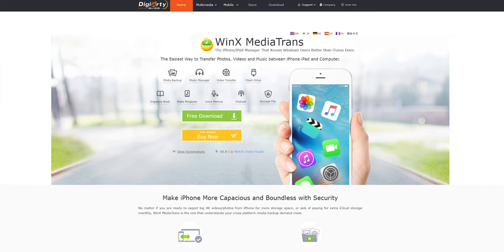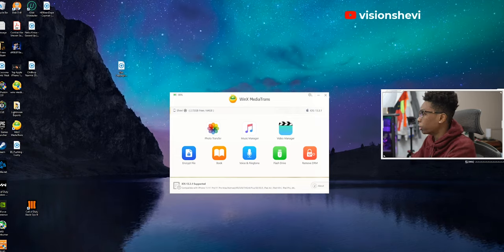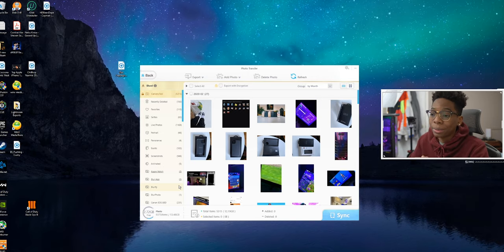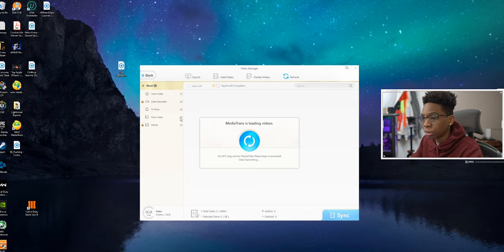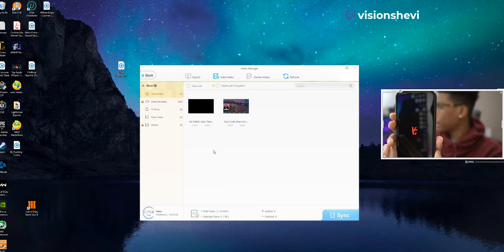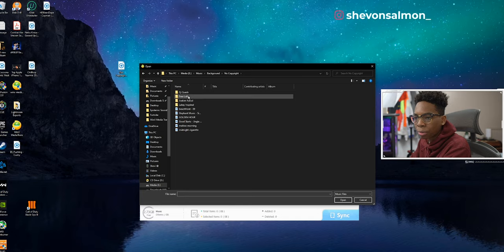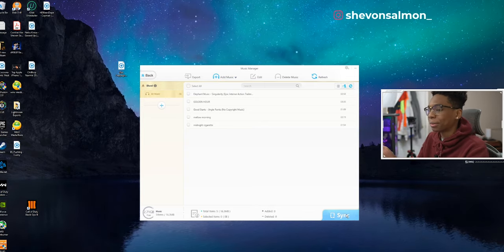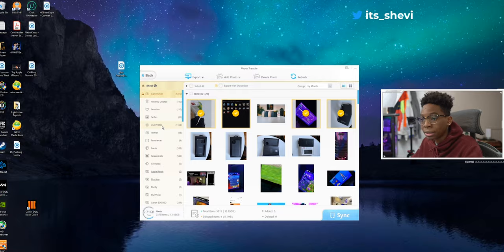How to Transfer Photos from iPhone to Computer - Win X Media Trans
WinX MediaTrans is an ultimate iPhone iPad manager for Windows. We are offering New Year Deal for a limited time. Deal

Start try it and get WinX MediaTrans at half-price!

Main Features:
• Transfer photos from iPhone to PC at No. 1 fast speed. Auto convert HEIC photo to
JPG for compatible;
• Auto convert videos to iDevices compatible formats, And auto reduce up to 50%
4K, HD video file size to save storage space for iPhone.;
• Transfer specific music files, and manage music files with ease, edit/create playlists
and manager albums without iTunes limits.;
• Turn iPhone as USB to save Word, to Excel, PDF, dmg, apps, ibook, etc. secretly.
• Encrypts your personal media files on the fly, with the highest level of security. Using
high-grade encryption techs such as AES 256 and more, your photos and videos are
safeguarded against any invaders, even if you lose your iPhone or iPad or it gets in
the hands of hackers.